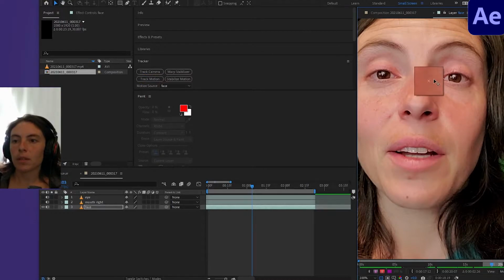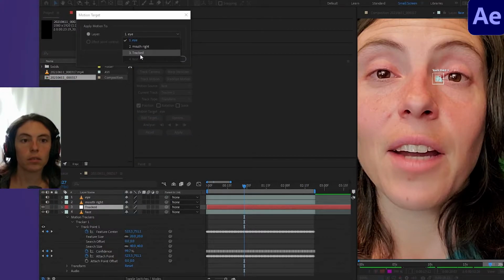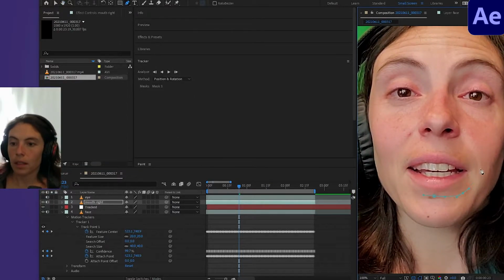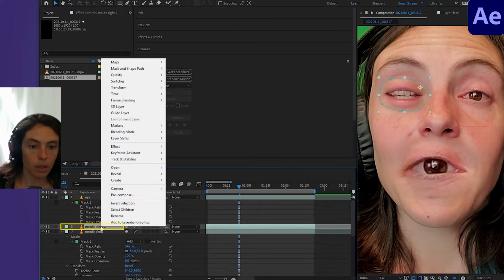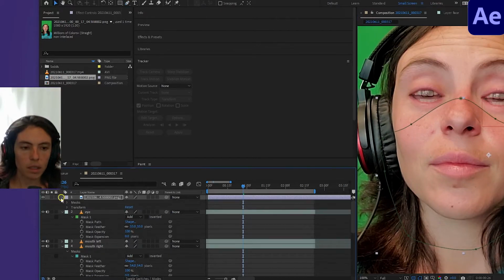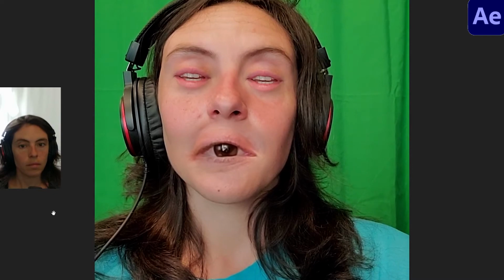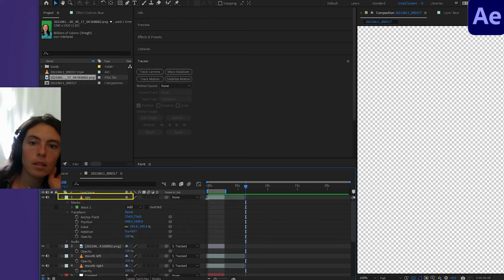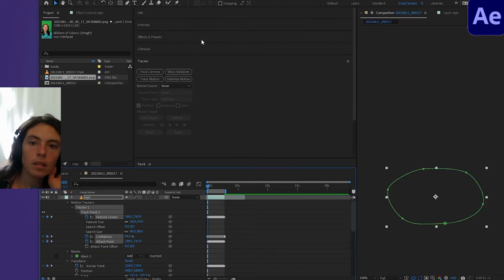Rearrance Your Face -Patreon Full Vid